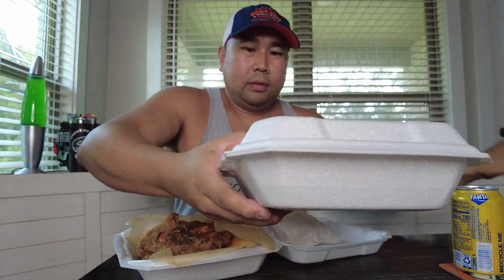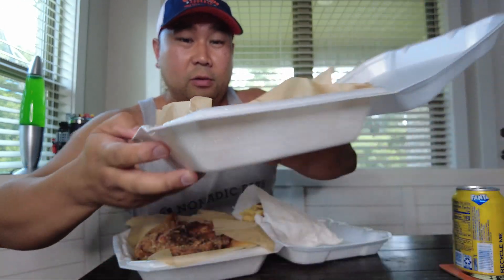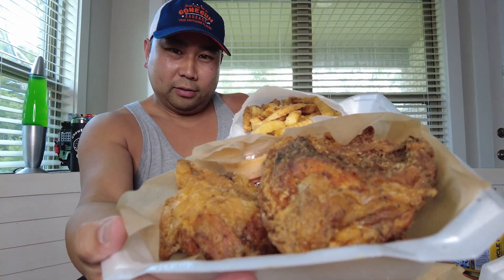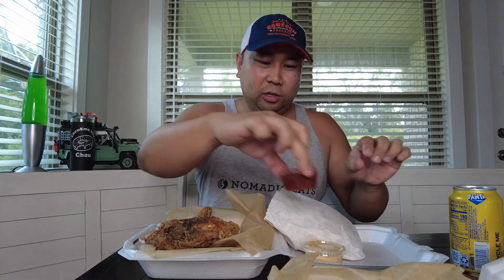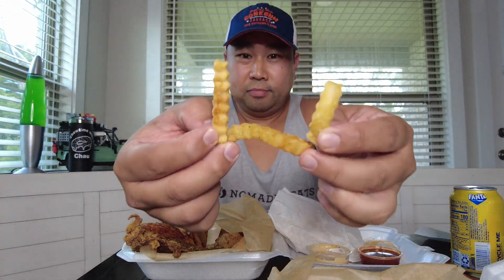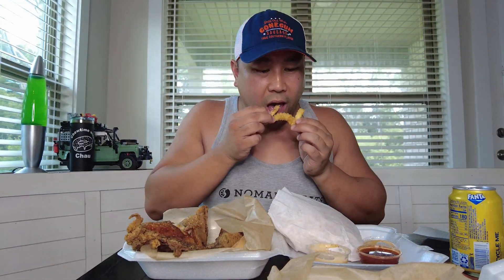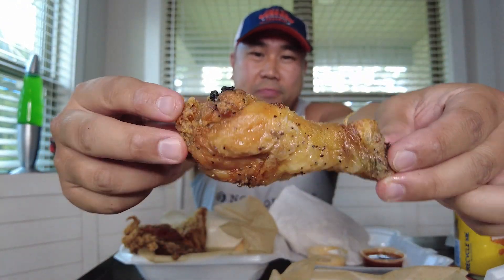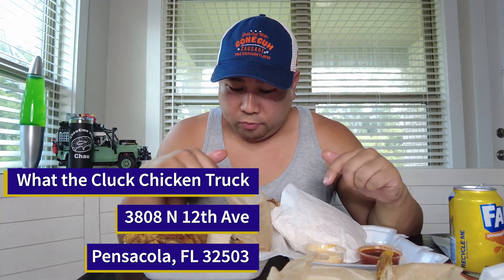What the Cluck Chicken Truck! Best fried chicken in town? Lets get the clucking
Local food truck located next to one of the oldest bars in Pensacola.  It was what the cluck Chautastic!!

Facebook.com/ChowtimeWithChau